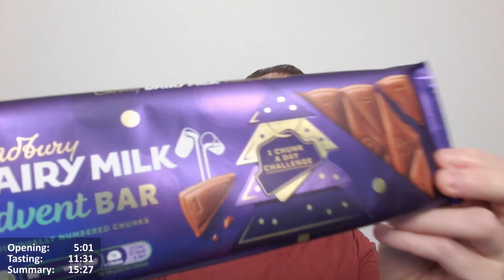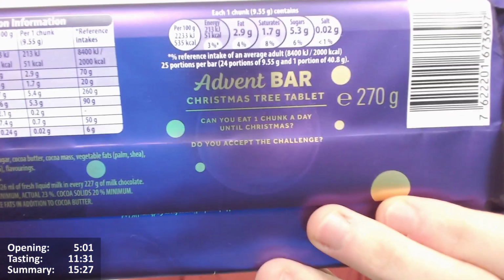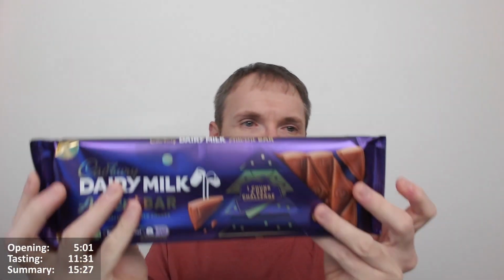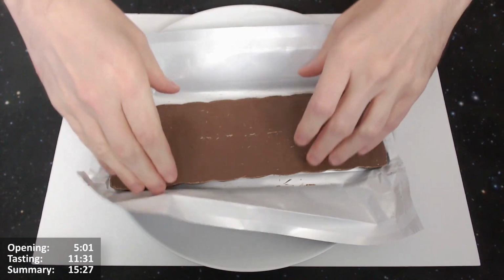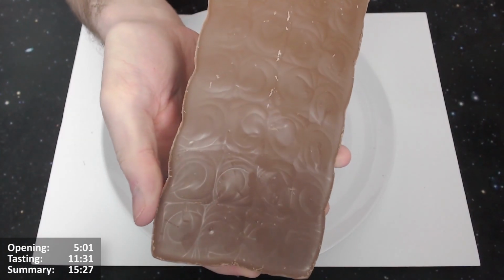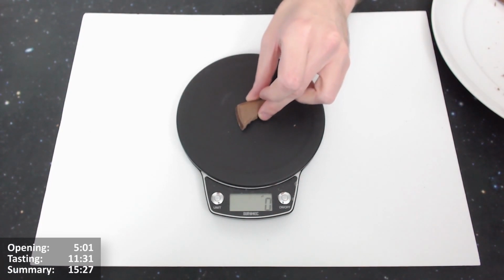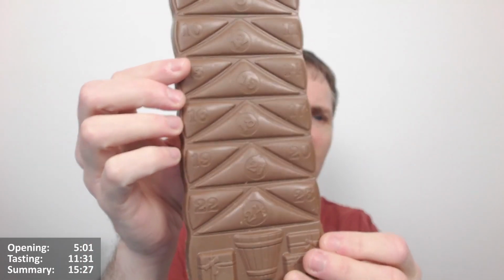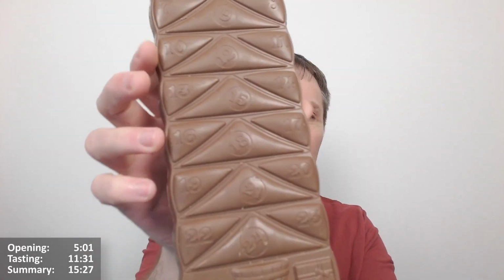Cadbury Dairy Milk Advent Bar Review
An advent calendar in bar form, and Dairy Milk too?! Chocolo can't resist such a combo, and dives in deep to find out what's what!

Intro 0:00
Opening 5:01
Tasting 11:31
Summary 15:27